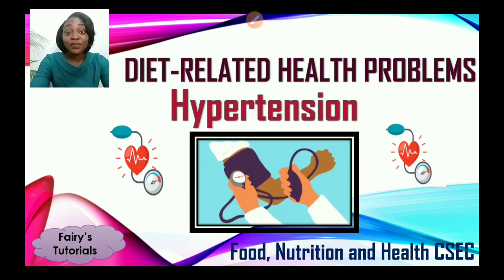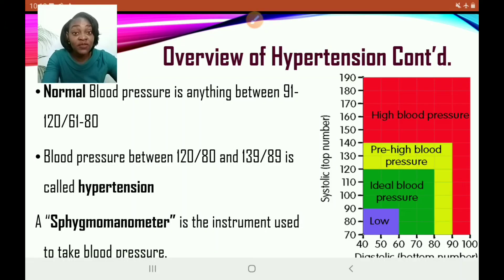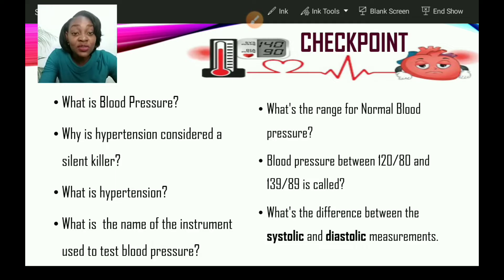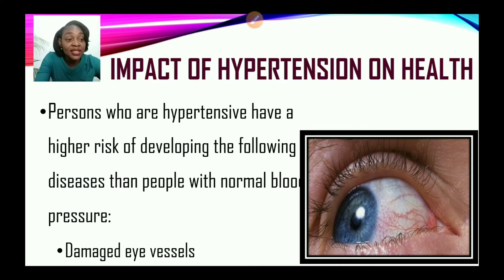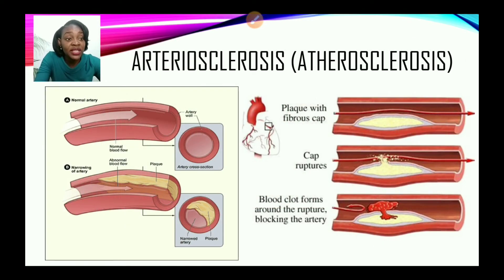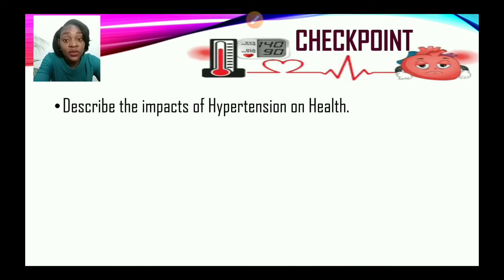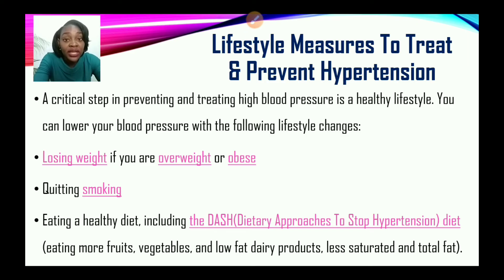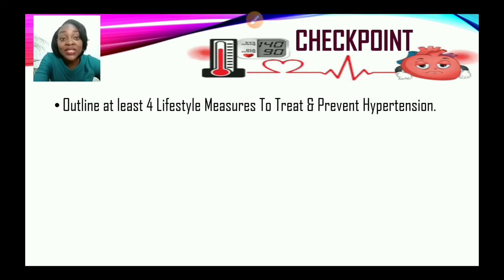Hypertension | Diet-related Health Problems | Food, Nutrition and Health CSEC.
A tutorial on Hypertension a Diet-related Health Problem.